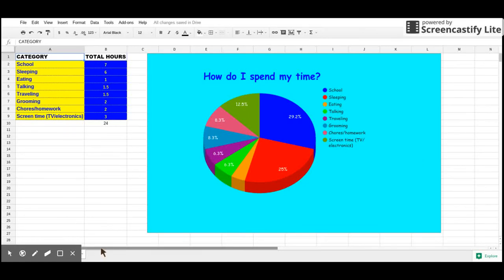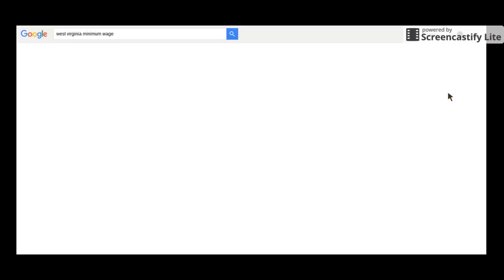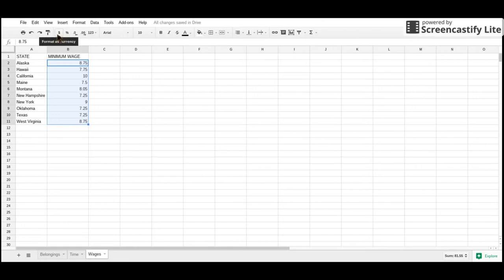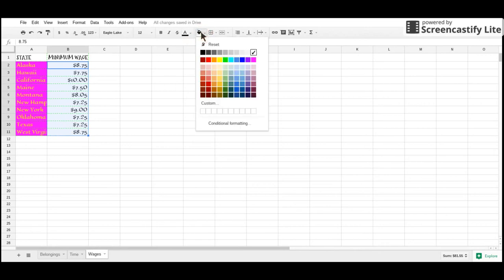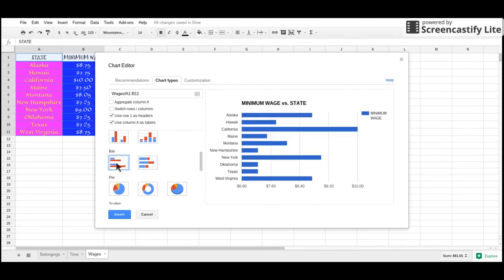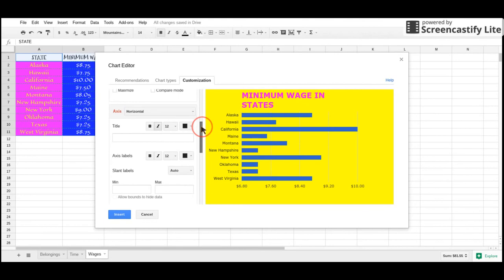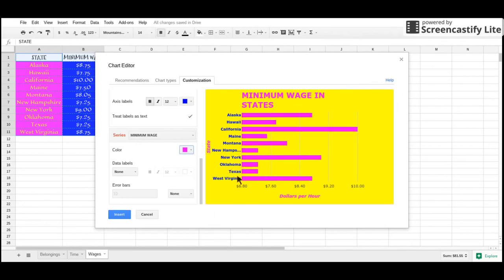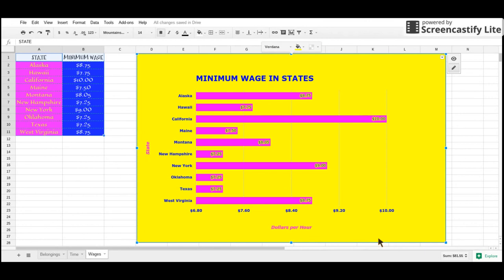Google Sheets CHARTS Task 3 (Wages)